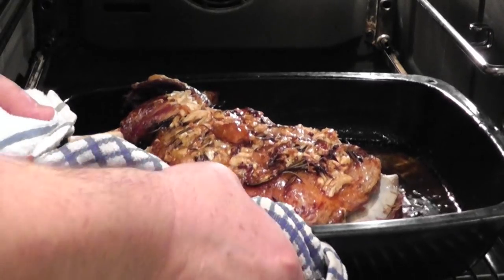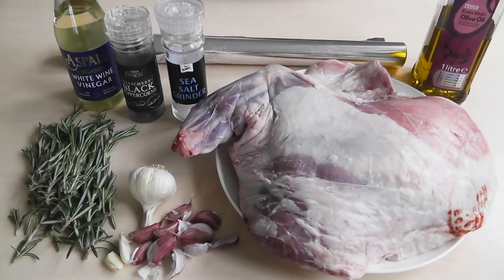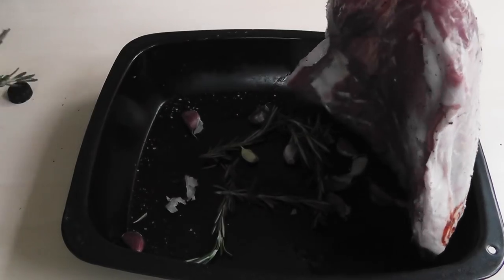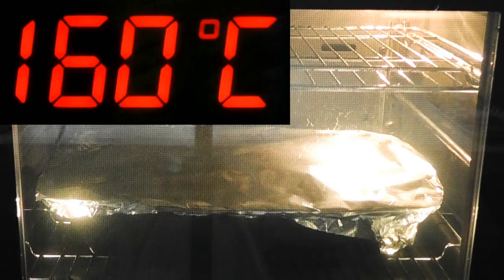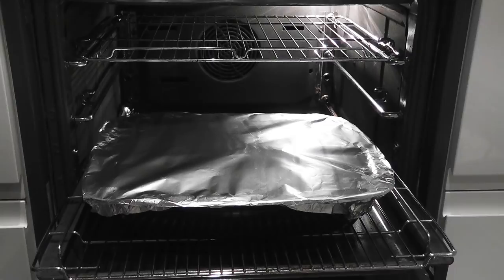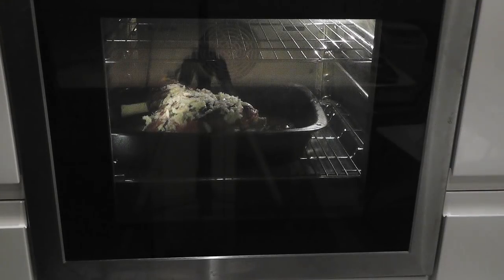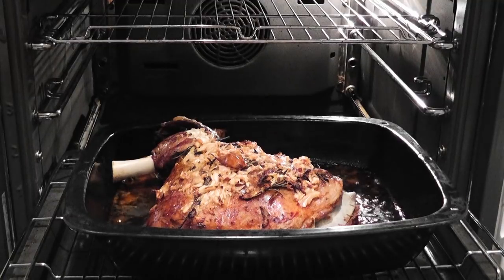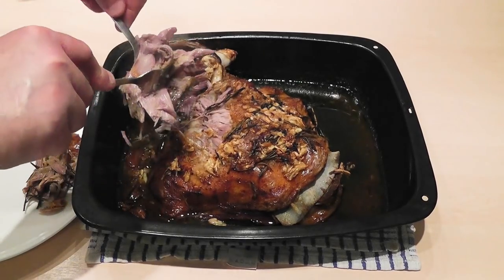SLOW COOKED LAMB shoulder | How to cook recipe | Rosemary & Garlic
Original Naked Chef demonstrates how to cook slow cook Lamb shoulder with rosemary and garlic. Its tender and juicy and perfect for Christmas or your roast dinner.All the ingredients are shown at the start of the video and you can see step-by-step instructions on how to prepare and cook the lamb.